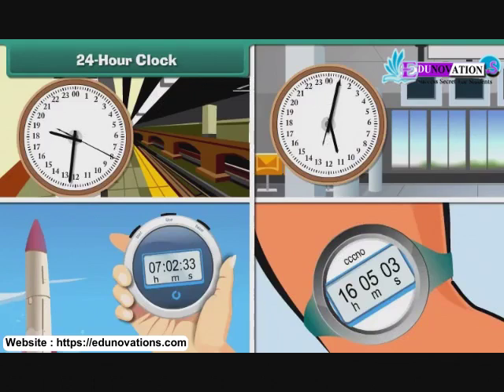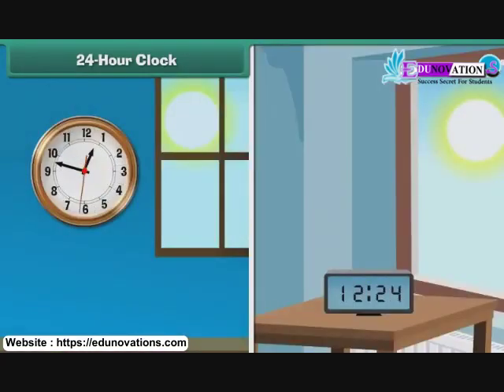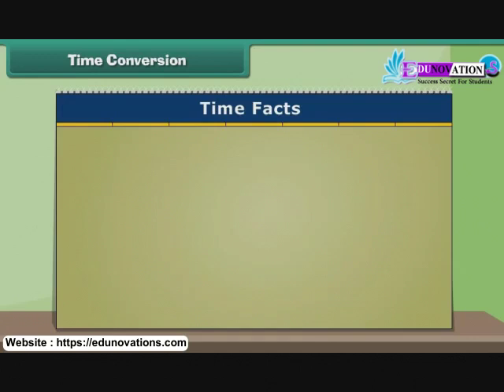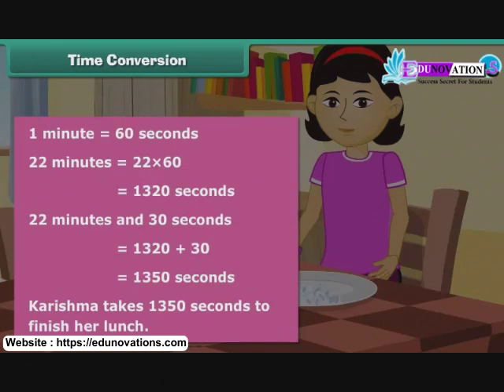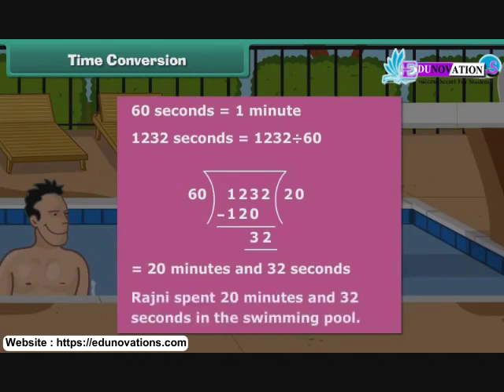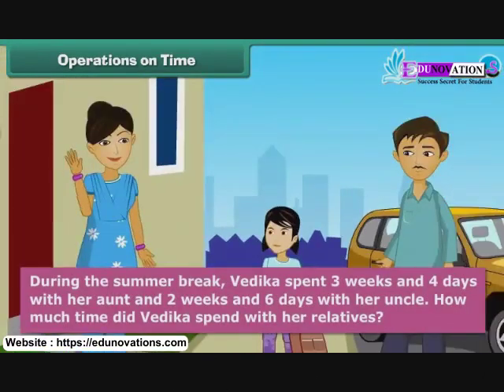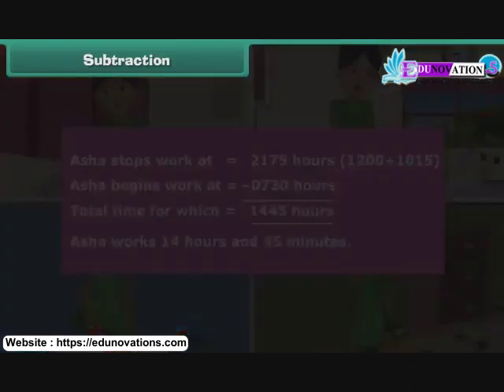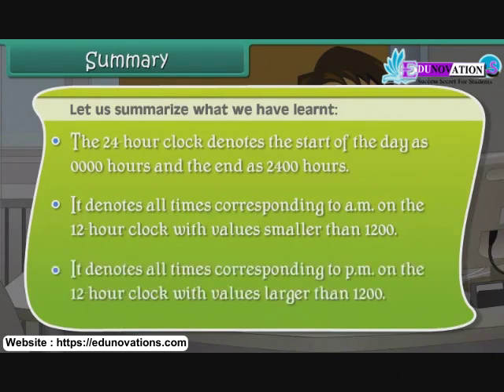Time | NCERT Class 5 MATHS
"NCERT Class 5 MATHS Time" along with the associated tags and metadata:

Description:
"Welcome to our comprehensive tutorial on time in mathematics! In this NCERT Class 5 MATHS video, we delve into the crucial concepts of time, addressing topics ranging from basic time measurements to in-depth explanations of time conversion and practical applications. With a student-friendly approach, we cover different aspects of time to provide a solid foundation in this critical mathematical area. Perfect for beginners, this tutorial aims to make learning about time an enjoyable and educational experience."

Introduction,
24 hour clock,
time conversion,
operations on time,
subtraction